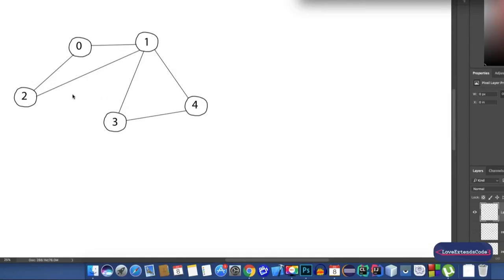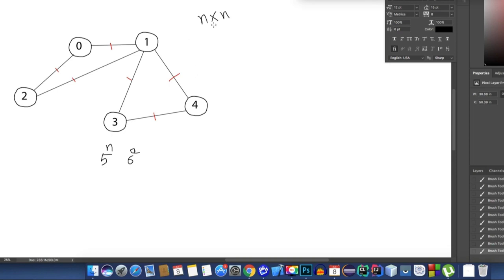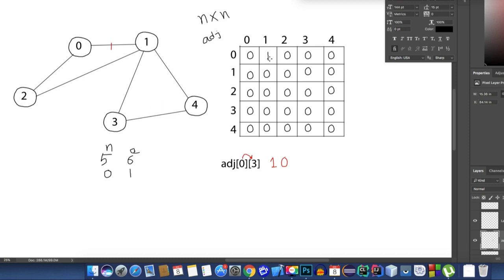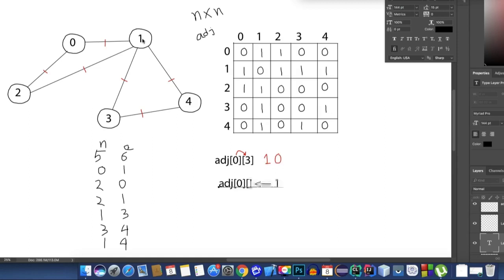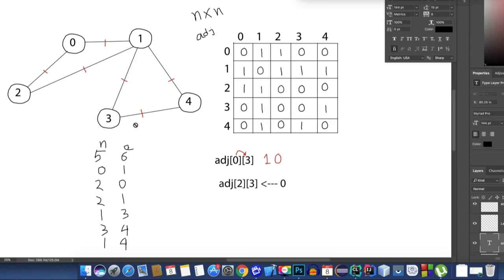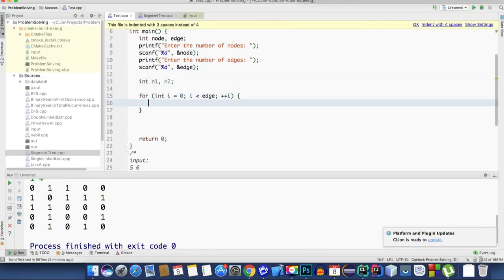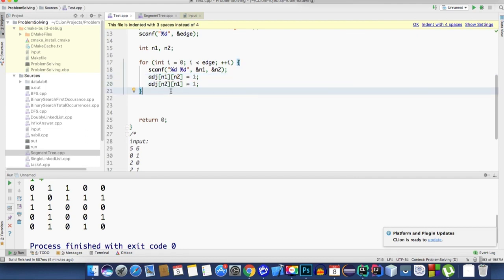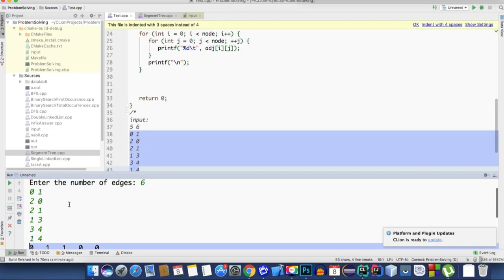Graph Theory #1 [English] Adjacency Matrix- Take graph as input in the program 2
You might find these following videos in [Bangla] helpful :-)